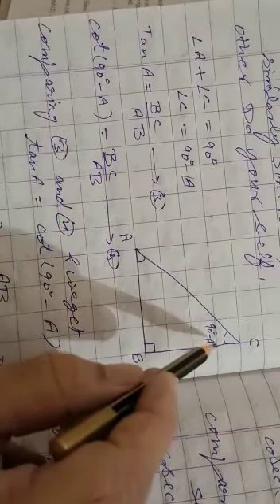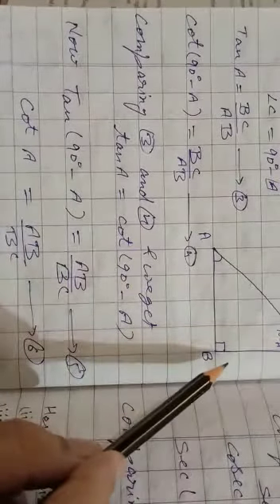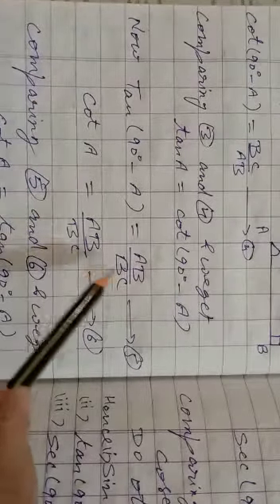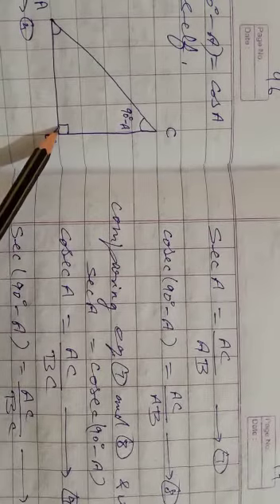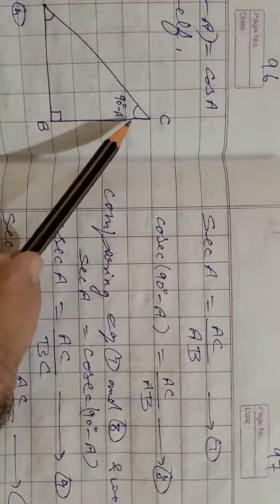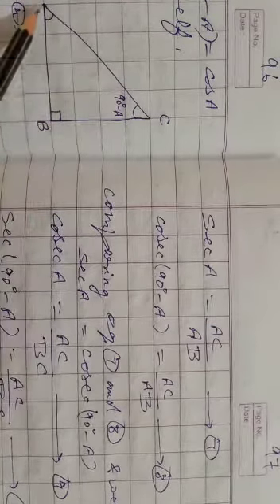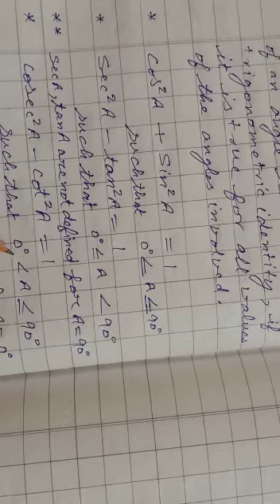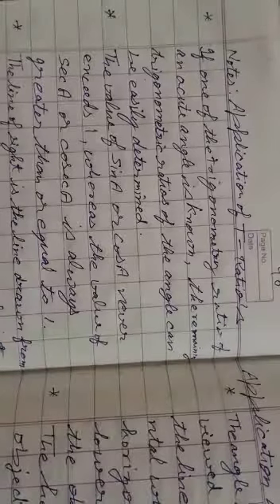Class10th,NCERT Introduction to trigonometry part-7